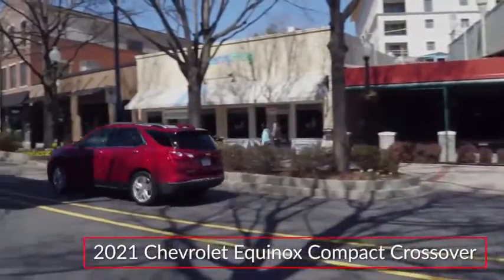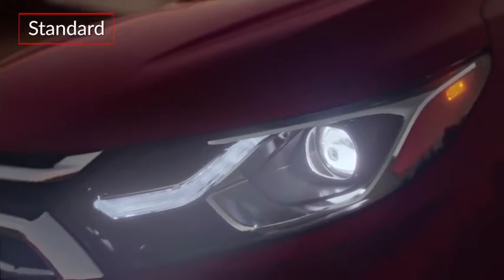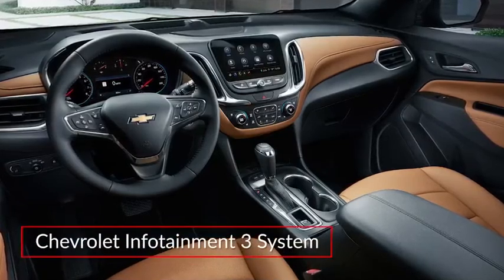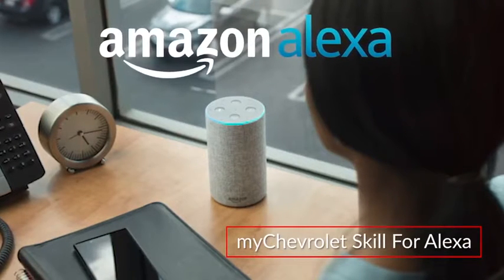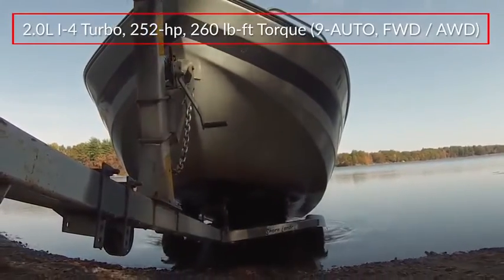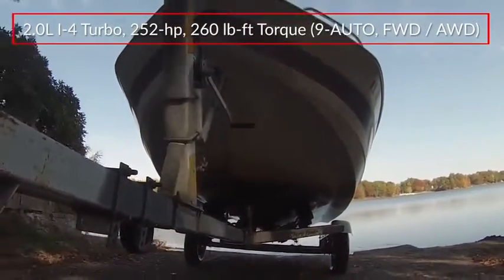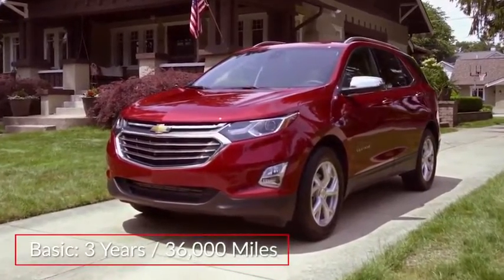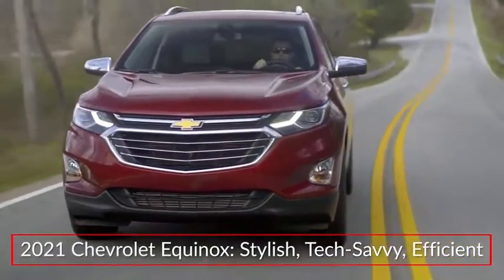2021 Chevrolet Equinox LT Summit White in Chattanooga T21201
310 E. 20th Street

Summit White 2021 Chevrolet Equinox 4D Sport Utility LT 1LT FWD 1.5L DOHC 6-Speed Automatic Electronic with Overdrivebrbr17 Aluminum Wheels, 18 Aluminum Wheels, 2 Rear USB Charging-Only Ports, 2 USB Ports & Auxiliary Input Jack, 2-Way Power Driver Lumbar Control Seat Adjuster, 3.50 Final Drive Axle Ratio, 3-Spoke Leather-Wrapped Steering Wheel, 4-Wheel Disc Brakes, 6 Speaker Audio System Feature, 6 Speakers, 8-Way Power Driver Seat Adjuster, ABS brakes, Air Conditioning, AM/FM radio: SiriusXM, Apple CarPlay/Android Auto, Auto High-beam Headlights, Bluetooth For Phone, Brake assist, Bumpers: body-color, Compass, Confidence & Convenience Package, Delay-off headlights, Driver Confidence II Package, Driver Convenience Package, Driver door bin, Driver vanity mirror, Dual front impact airbags, Dual front side impact airbags, Dual Zone Automatic Climate Control, Electronic Stability Control, Emergency communication system: OnStar and Chevrolet connected services capable, Four wheel independent suspension, Front anti-roll bar, Front Bucket Seats, Front Center Armrest, Front Fog Lamps, Front Passenger 4-Way Manual Seat Adjuster, Front reading lights, Fully automatic headlights, Heated door mirrors, Heated Driver & Front Passenger Seats, High-Intensity Discharge Headlights, Illuminated entry, Lane Change Alert w/Side Blind Zone Alert, Low tire pressure warning, Occupant sensing airbag, Outside temperature display, Overhead airbag, Overhead console, Panic alarm, Passenger door bin, Passenger vanity mirror, Power door mirrors, Power driver seat, Power steering, Power Sunroof, Power windows, Preferred Equipment Group 1LT, Premium audio system: Chevrolet Infotainment 3, Premium Cloth Seat Trim, Radio data system, Radio: Chevrolet Infotainment 3 System w/AM/FM, Rear anti-roll bar, Rear Cross Traffic Alert, Rear Park Assist w/Audible Warning, Rear Power Liftgate, Rear reading lights, Rear seat center armrest, Rear window defroster, Rear window wiper, Remote keyless entry, Remote Start, Roof-Mounted Luggage Rack Side Rails, Security system, SiriusXM Radio, Speed control, Speed-sensing steering, Split folding rear seat, Spoiler, Steering wheel mounted audio controls, Tachometer, Telescoping steering wheel, Tilt steering wheel, Traction control, Trip computer, Universal Home Remote, Variably intermittent wipers.brbrbrProudly Serving: Chattanooga, Lookout Mountain, Ringgold, Graysville, Walden, Dalton, Huntsville, Nashville, Murfreesboro, Knoxville, Cookeville, Rome, Atlanta, Lynchburg, Cleveland, Dayton, and all of greater Tennessee, Georgia and Alabama. Price does not include tax, title, license and fees. Price includes: $3750 - Chevrolet Consumer Cash Program. Exp. 02/01/2021